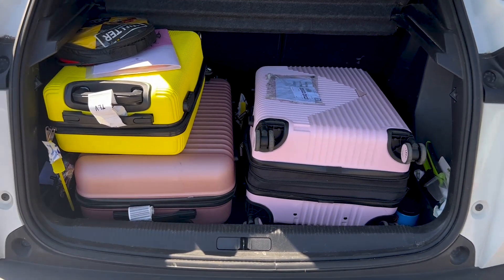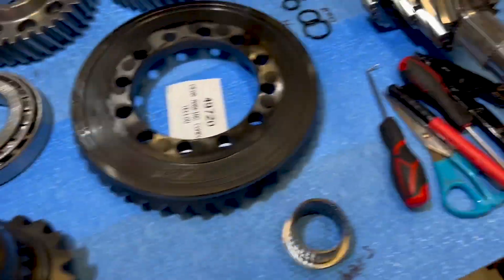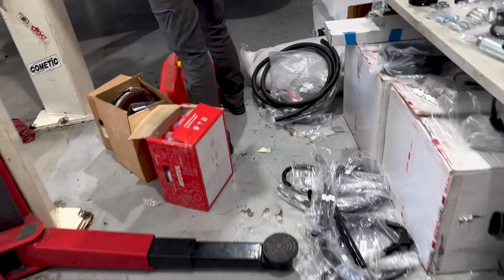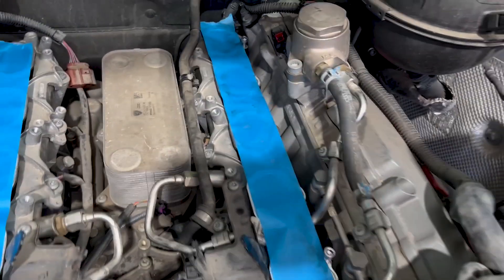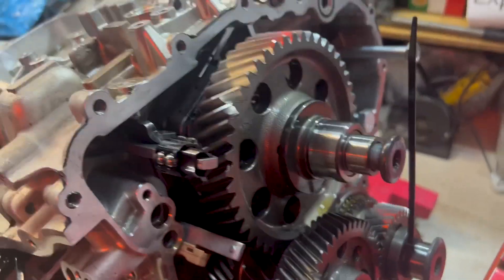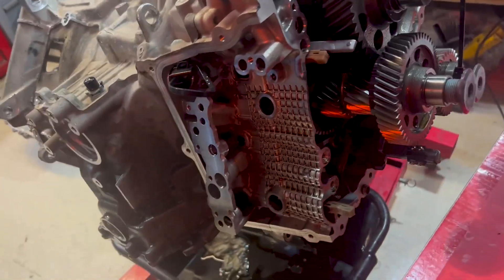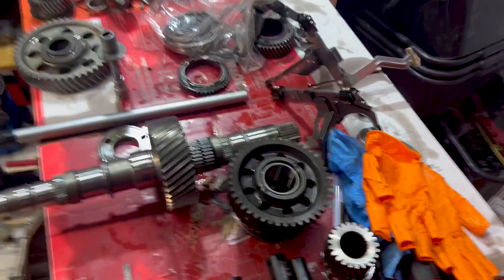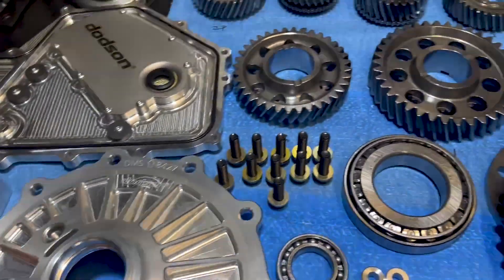We Got Our Parts Back From Customs! | Workshop Update No.6 In Israel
Finally, after three days, customs gave us our car parts back! So the Israeli R8 twin-turbo Dodson gearbox build is GO!

Nothing like a tight deadline to focus the mind!